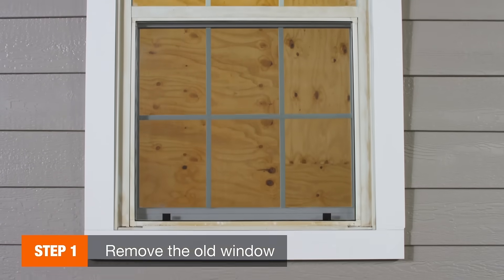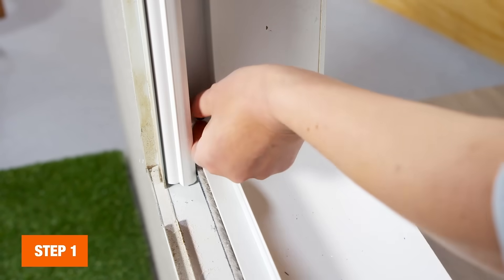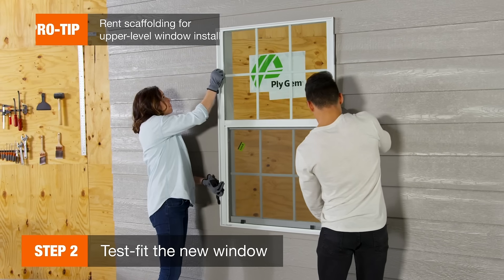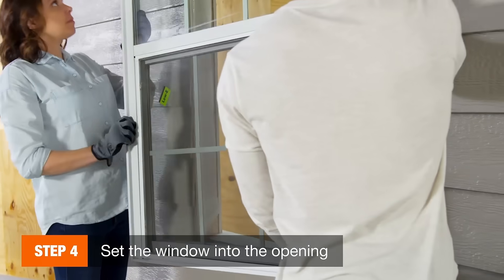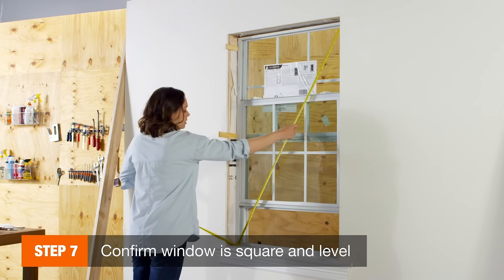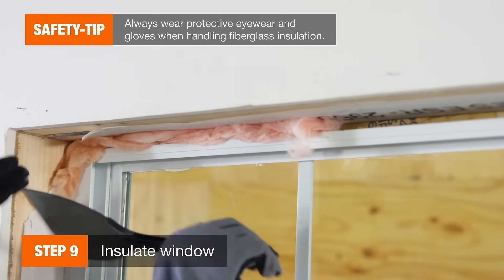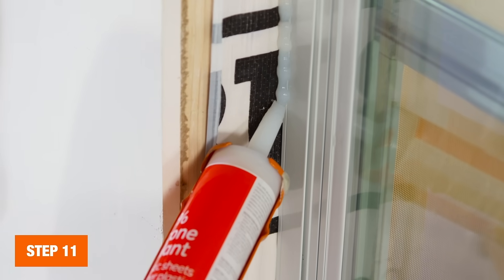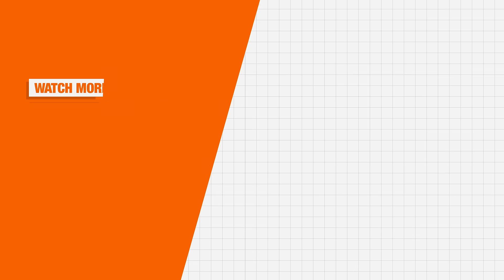How to Install a Window | Window Removal & Installation | The Home Depot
Learn how to install a window with our expert window installation tips. Follow along for a list of tools and the steps you'll need to complete the window install yourself.

For more information and a list of tools, see our How to Install a Window guide

There are 11 steps to installing a window:
0:11 Gather your supplies and tools
0:24 Remove the old window
1:00 Test fit the new window
1:13 Caulk around the moulding
1:25 Set the window into the opening
1:35 Level the window
1:45 Confirm the window is square and level
1:57 Attach the new window
2:05 Insulate the new window
2:13 Trim the shims
2:20 Apply silicone caulk to prevent drafts